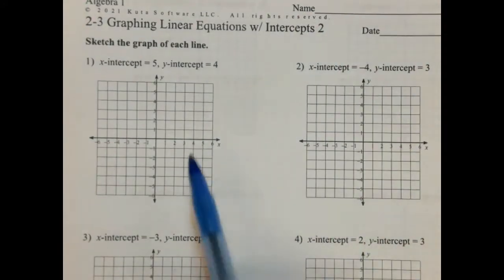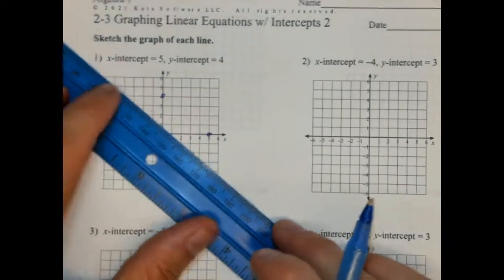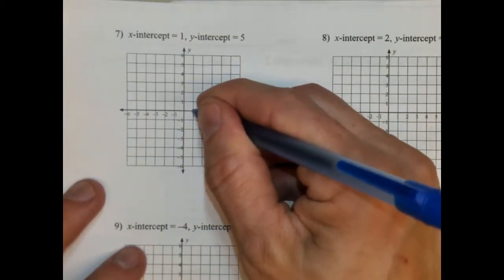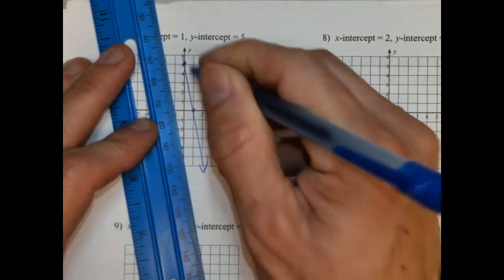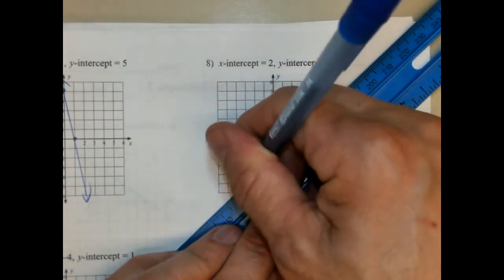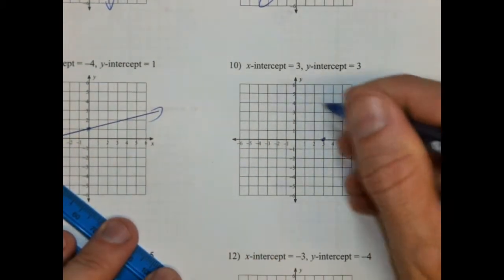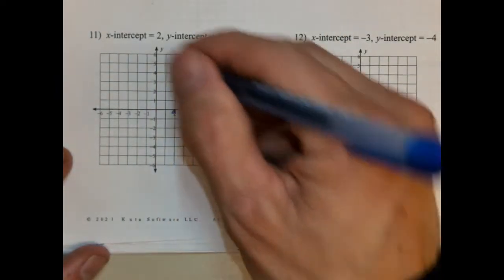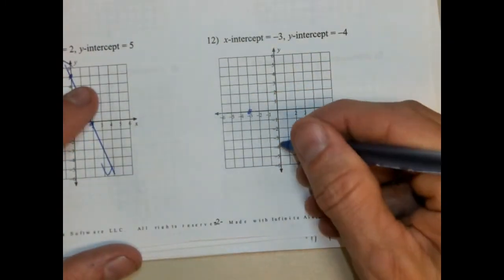2-3 Graphing Linear Equations with Intercepts 2